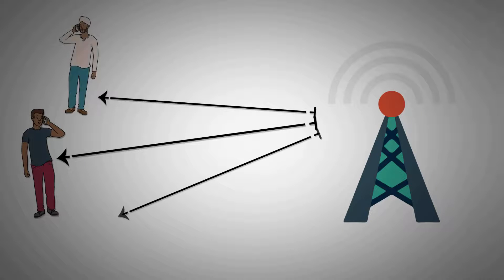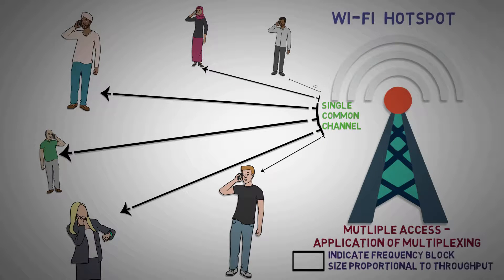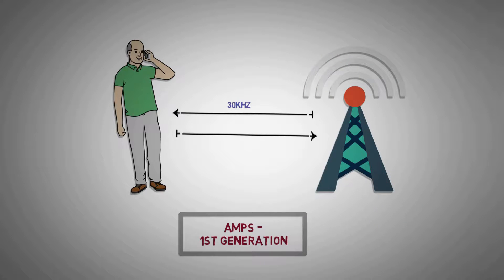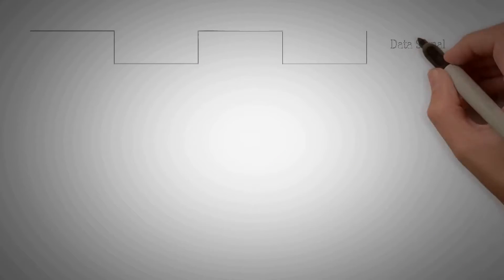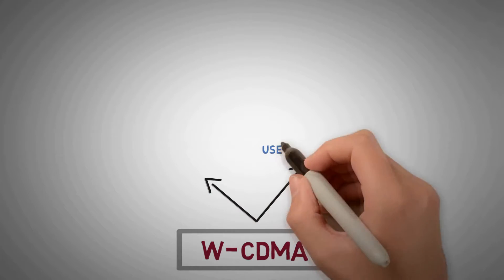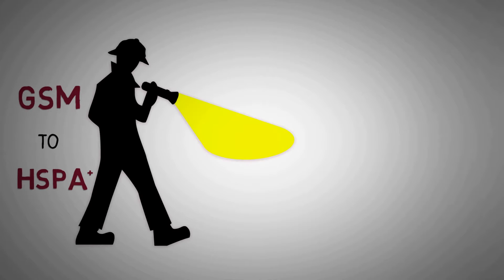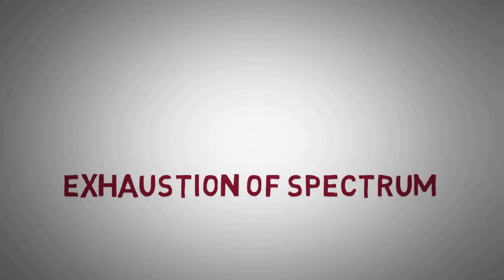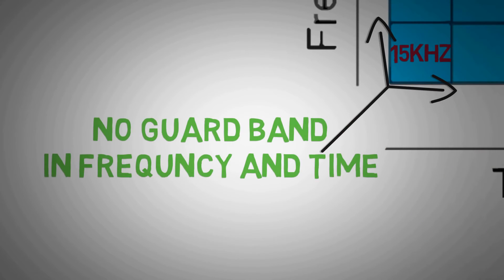Đa Truy Cập - FDMA/TDMA/CDMA/OFDMA - Nền Tảng 4G | Viễn Thông T.A.T